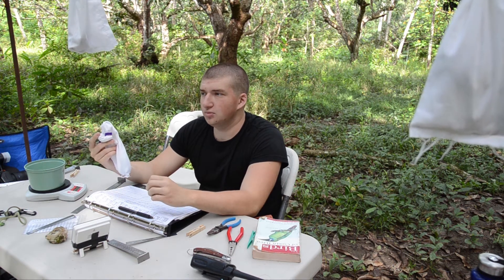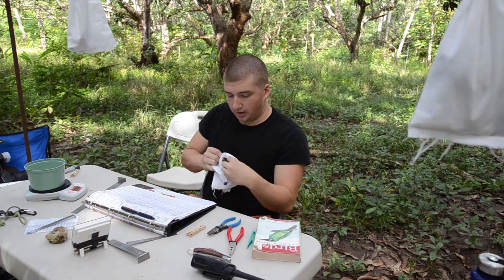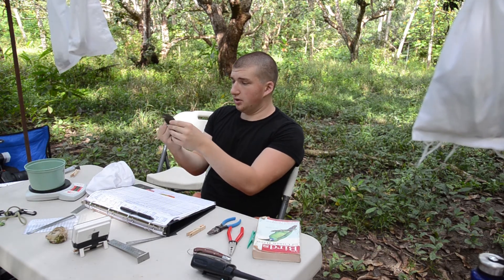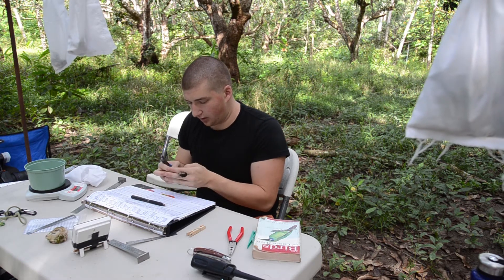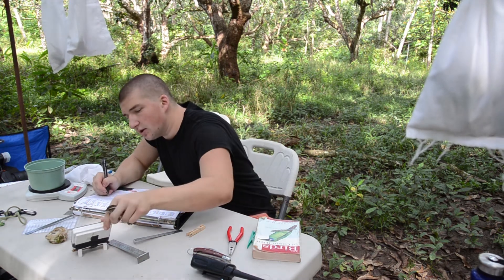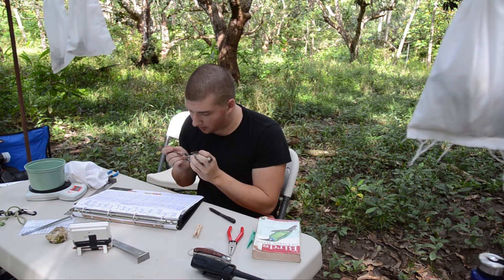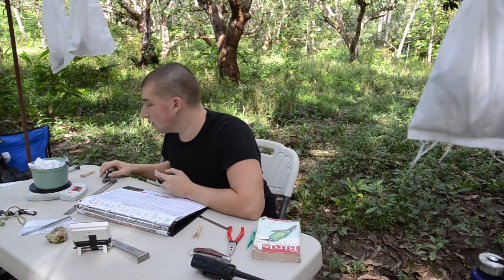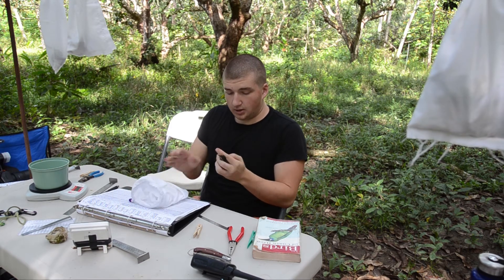Sean Graesser: banding at Curu Wildlife Reserve, Costa Rica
Sean also discusses research and conservation efforts underway there, why it is important and how our backyard birds need our help at their winter homes. Video by RTPI President Twan Leenders in December 2013.